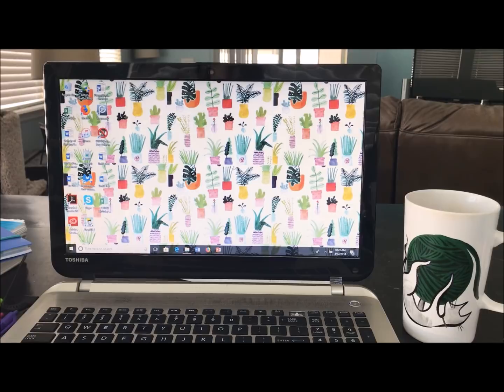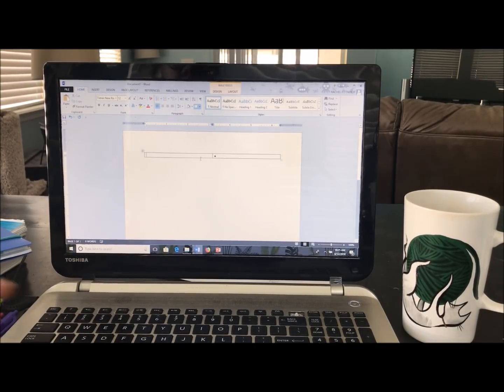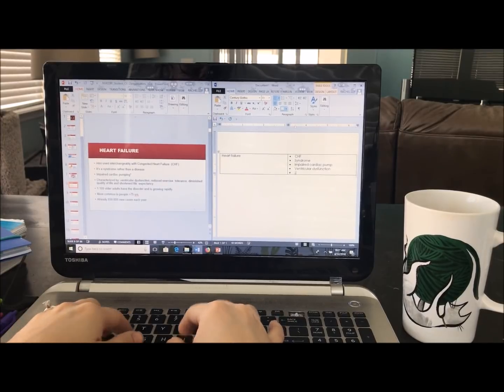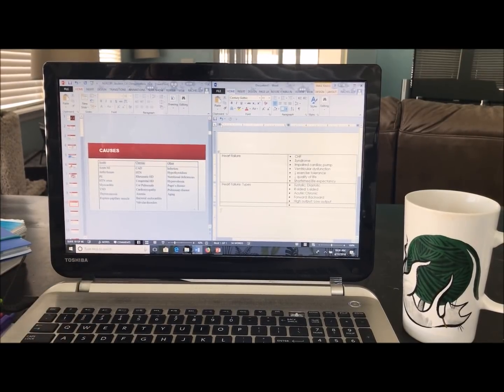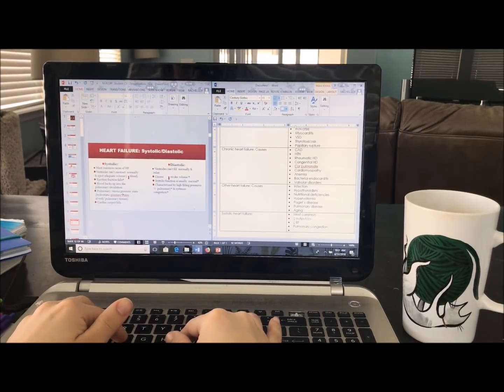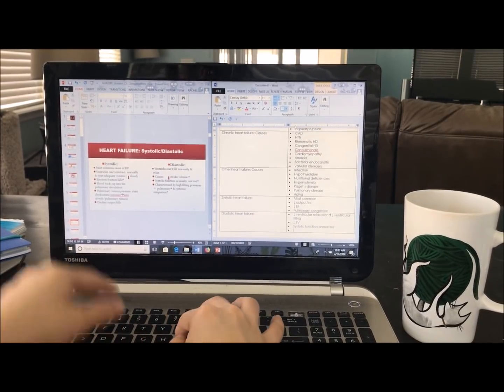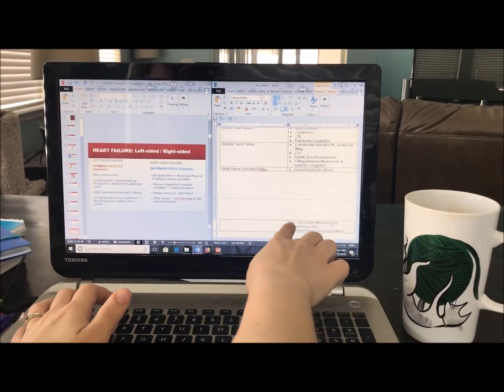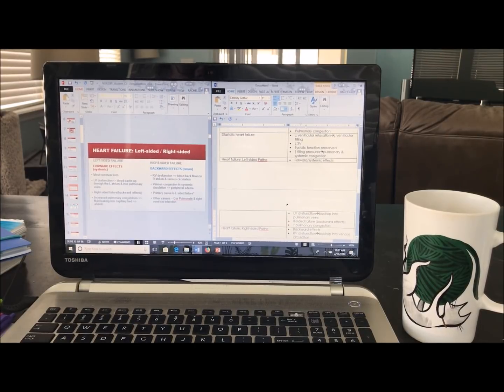How-To: Nursing School Concept Maps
What you need:
- Computer with a word processor
- Your lecture notes/PowerPoint and/or textbook
Things that are "important": MAIN IDEAS; things that cannot otherwise be concluded from information you already know
Things that are NOT important: Redundancies; random, trivial facts that would never appear in an NCLEX-style question; things that can be logically concluded from previously stated information

Here’s my “How I Study “ video for more information about choosing what information to include in your concept maps